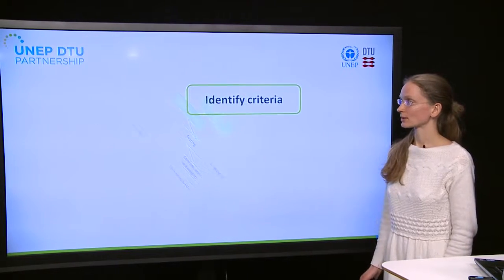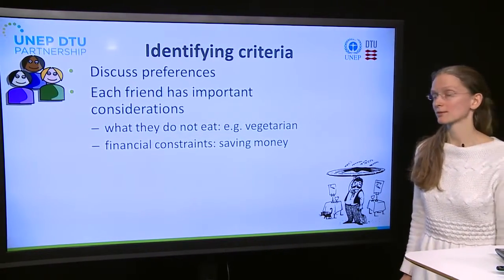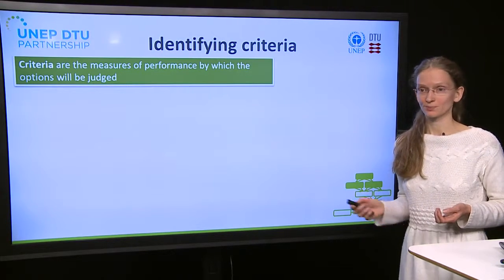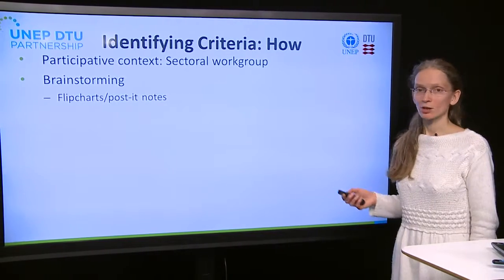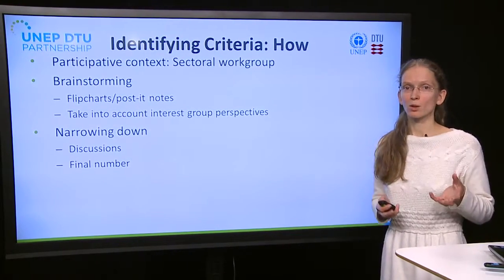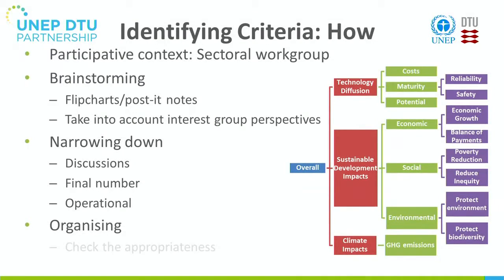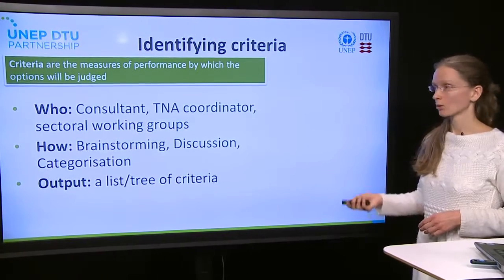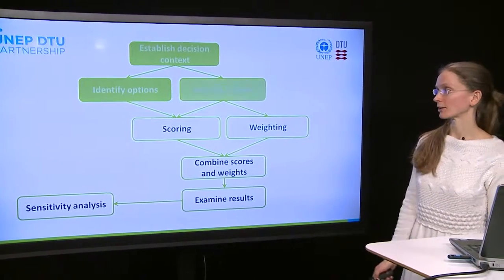4.4 TNA Step 1: Identifying Criteria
Identification and Prioritization of Technologies: Identifying Criteria